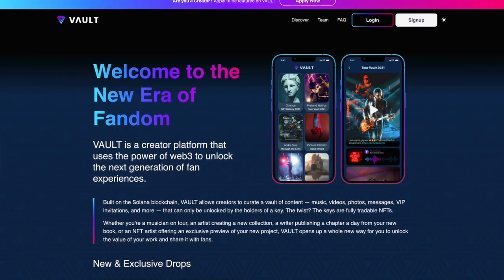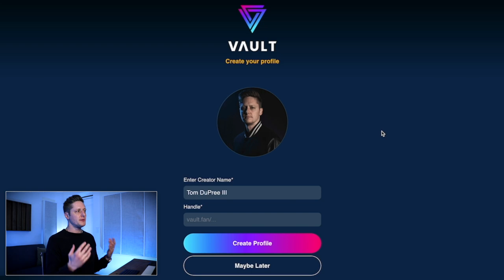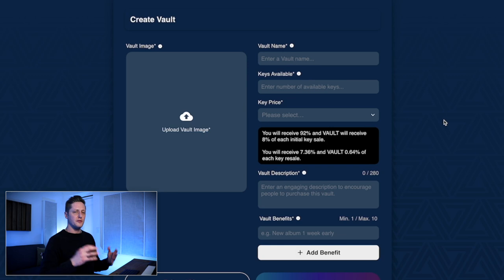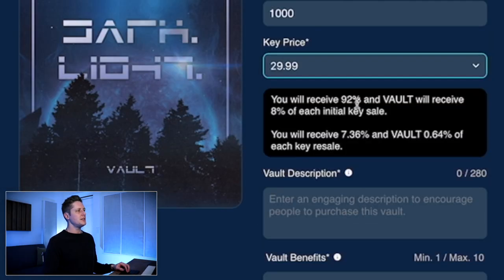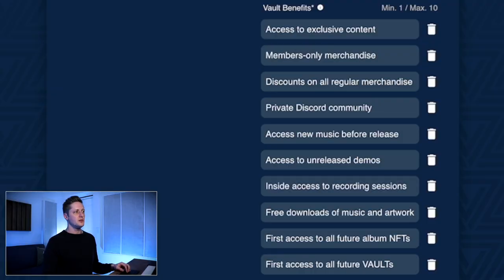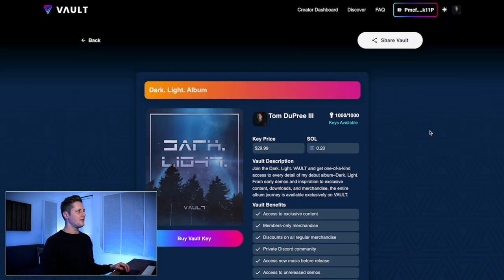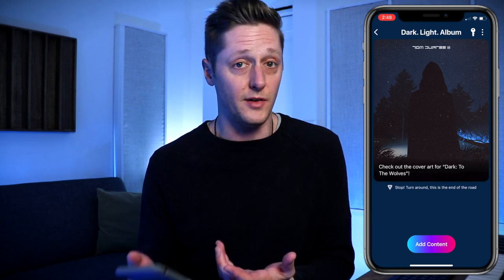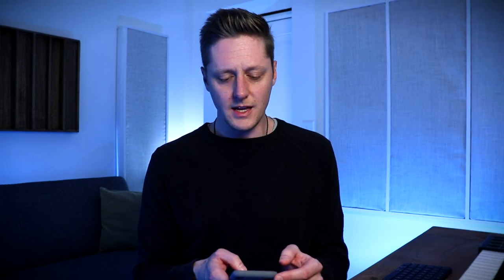Create Exclusive Music NFTs for Your Fans with VAULT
VAULT allows artists and musicians to create tradable fan club NFTs.

The music NFT ecosystem is growing like crazy. So is the entire ecosystem of Solana NFTs. And there is now a brand new platform for trading NFTs on Solana, but there's a twist.

VAULT is a completely new model for NFTs. It allows artists, musicians, and more to create exclusive NFTs for their audience, all hidden inside a vault. And the key itself is a tradable NFT.

This is a complete guide to VAULT–what it is, how it works, and how to get started. This is how to create exclusive music NFTs for your fans with VAULT.

Timestamps:

0:00 - Intro
1:16 - Welcome
1:57 - Creating a profile on VAULT
2:44 - Customizing your VAULT profile
3:33 - How to create a new VAULT
4:01 - Making a VAULT for my album, Dark. Light.
4:37 - Customizing your new VAULT
6:01 - VAULT description and benefits
8:09 - Confirm your details and create your VAULT
8:55 - My new VAULT for Dark. Light.
9:43 - Adding content with the VAULT mobile app
10:54 - How to use VAULT effectively
11:42 - Some VAULT use case examples
12:53 - Outro

The following are platforms, products, and services I use and recommend. Some are affiliate links (some not), which means you can use them to support the channel at no additional cost to you (but it could make a big difference to me).

Merchandise